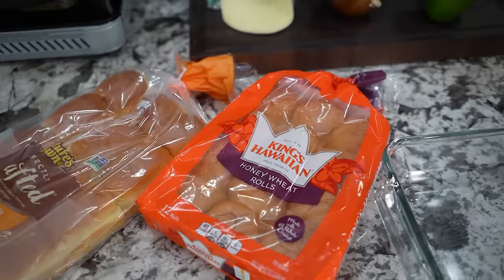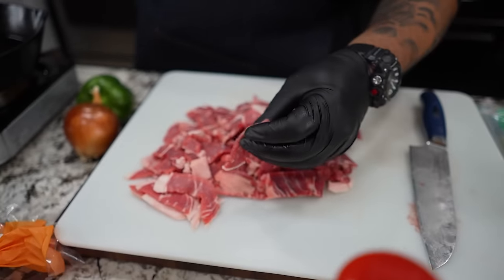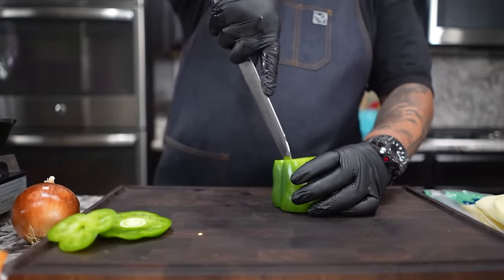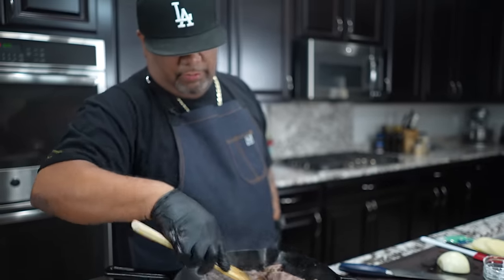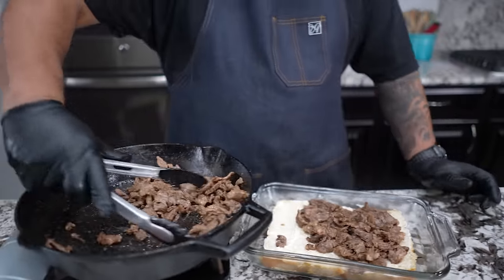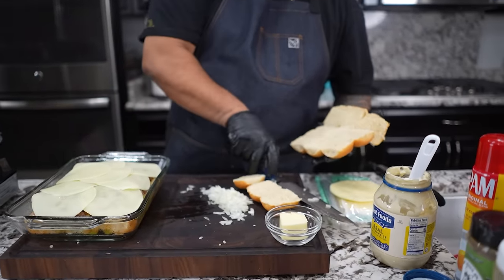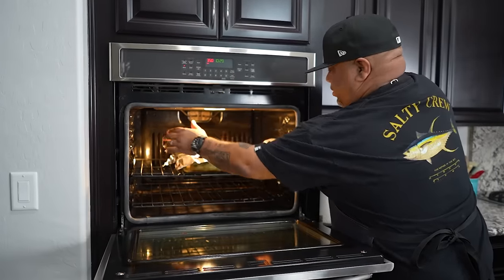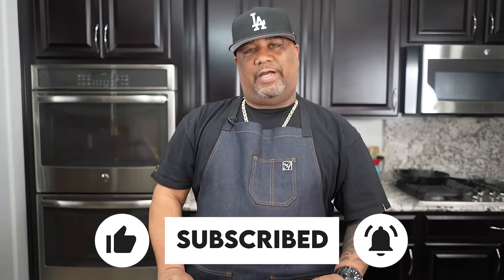These Philly Cheesesteak Sliders are a Game Day MUST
You MUST Try These Cheesesteak Sliders! - In this video, we're sharing our delicious recipe for cheesesteak sliders that are sure to be a hit at your next party or gathering!

These mouthwatering sliders are packed with all the classic flavors of a Philly cheesesteak, but in a fun and easy-to-eat package. If you're a fan of cheesy, meaty goodness, then you must try these sliders! Perfect for game day or any casual get-together. Watch this video to learn how to make them and impress your friends and family with this tasty treat.

My Gear
Favorite Zoom Lens:
Favorite Mic:

9980 Indiana Ave
Ste 8